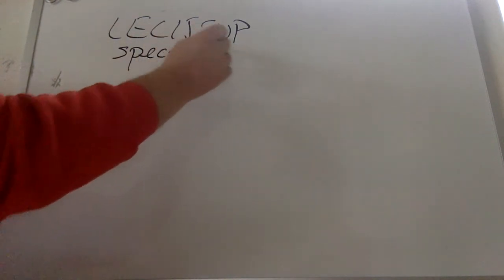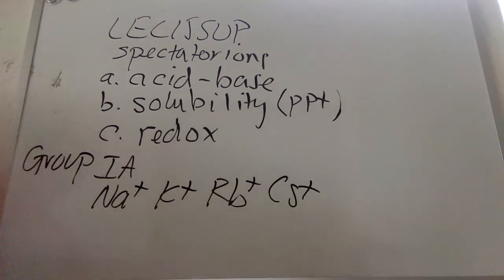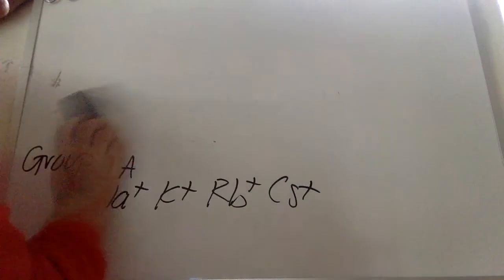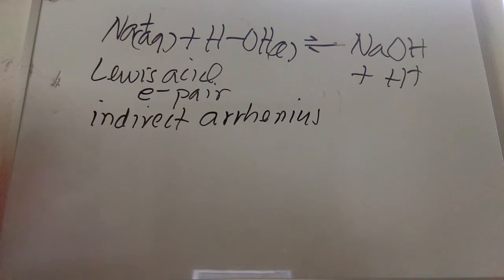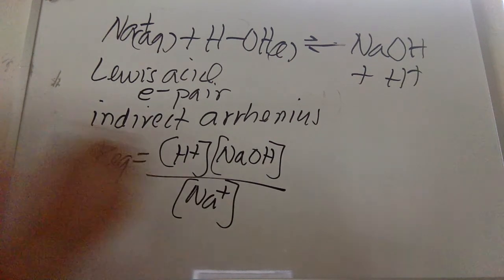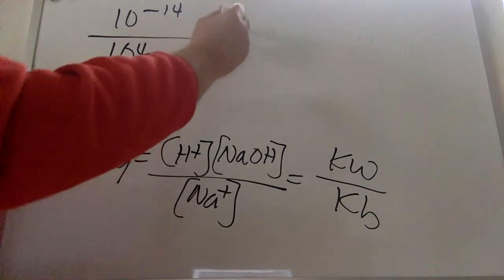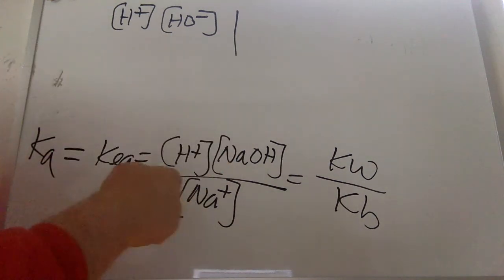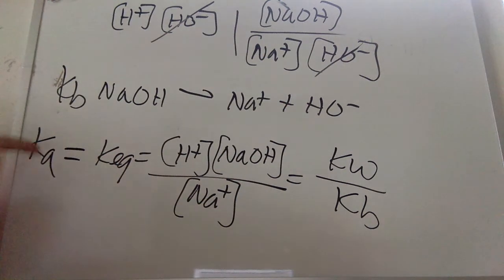Lec15SUP Na+ ion as spectator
Brief reasons why the sodium ion is an acid-base spectator ion in an aqueous system.